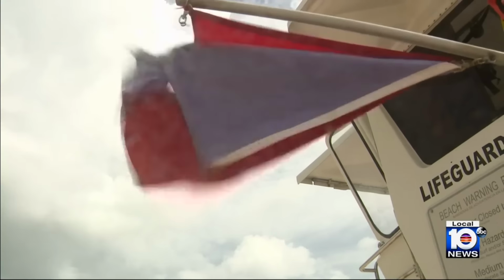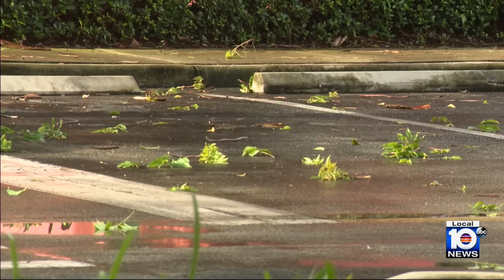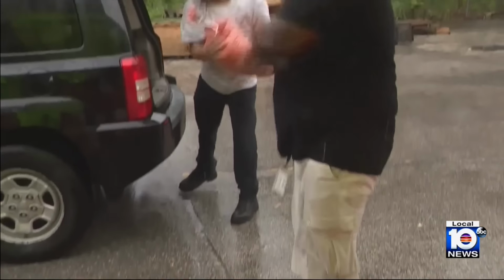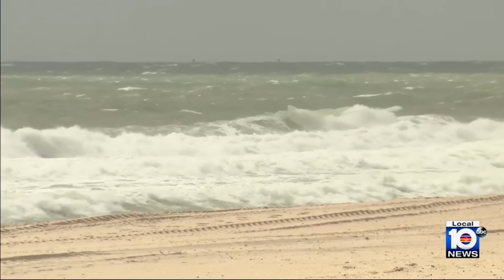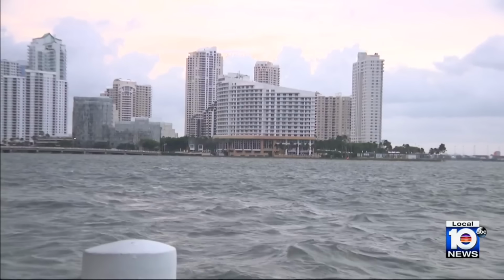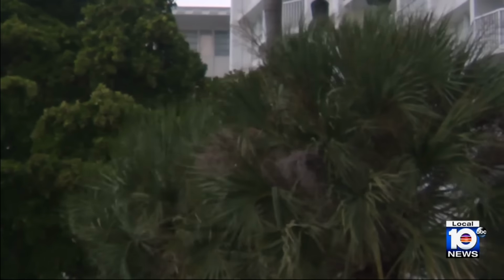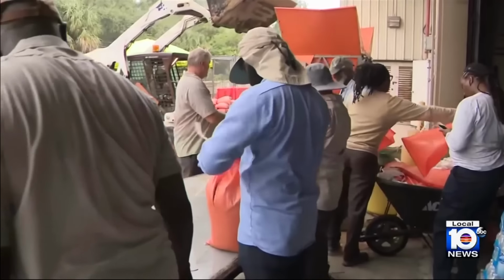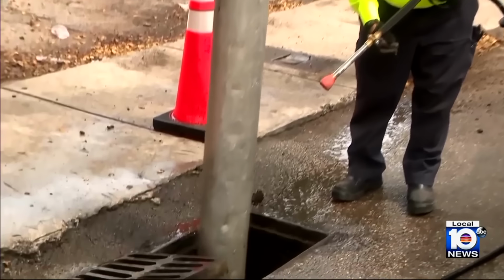Outer bands of Helene move into South Florida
Gusting winds and choppy conditions on the water were some of the effects Miami-Dade and Broward counties saw from the bands of Hurricane Helene Thursday. The conditions were expected to persist for another day or so.